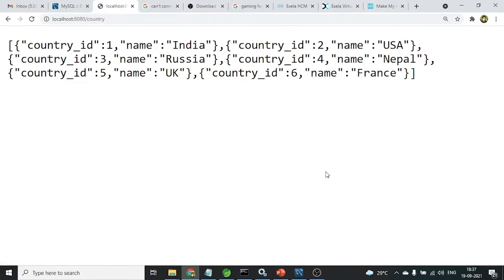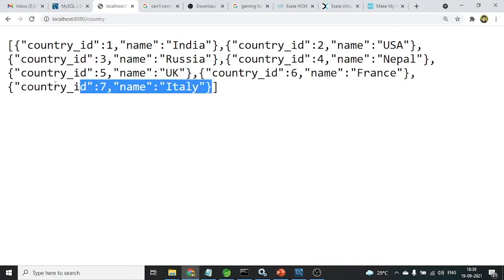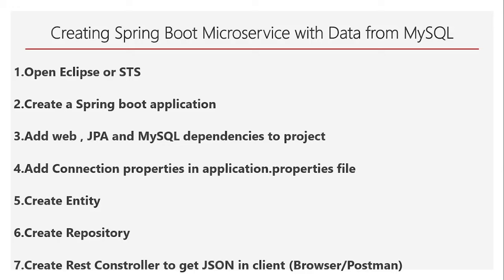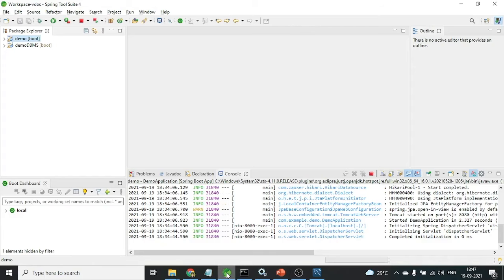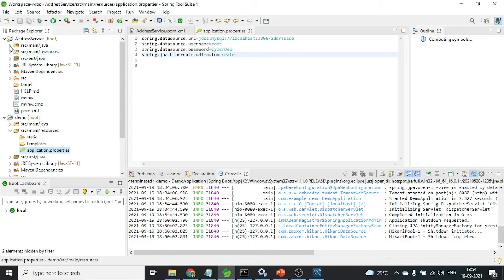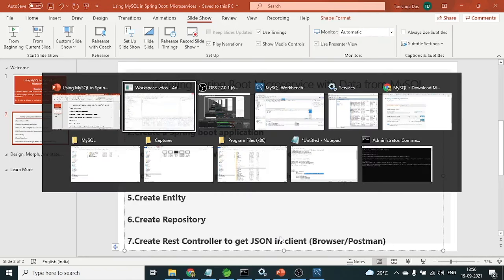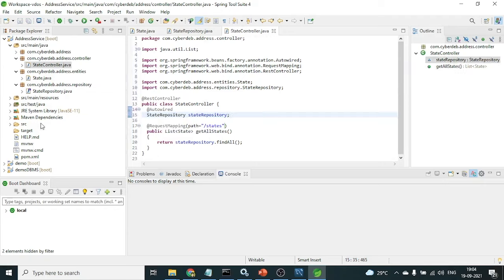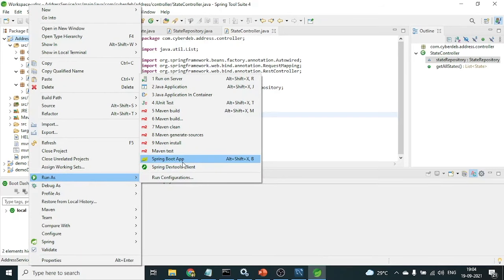Beginning use of MySQL in Spring Boot Microservice | Database connection from Spring Microservice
This video is about how to connect MySQL from Spring Microservices. This uses Spring data JPA. It says how to use MySQL Workbench.
View below video to know how to use STS in Windows 10